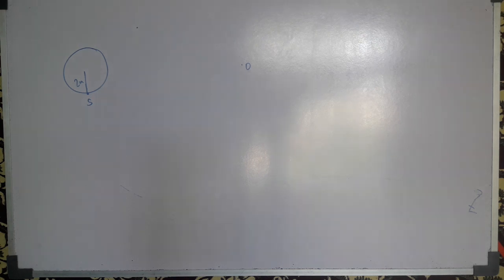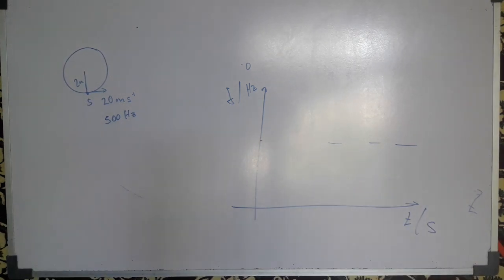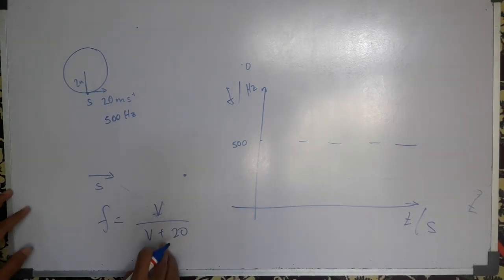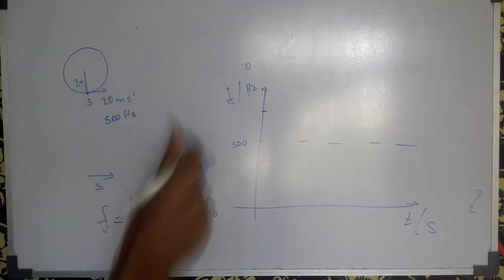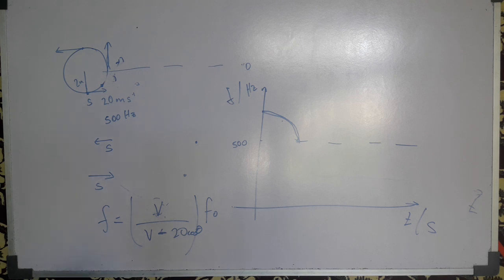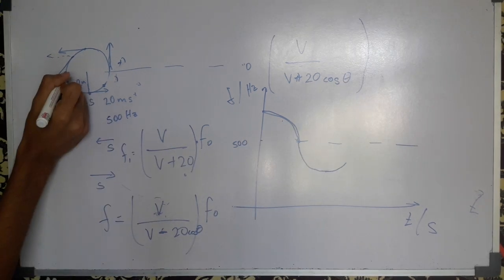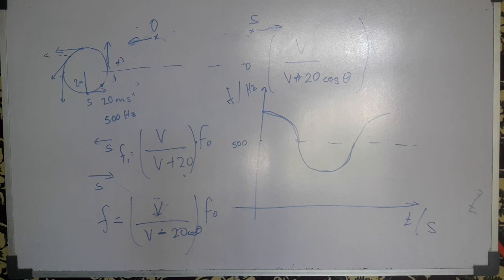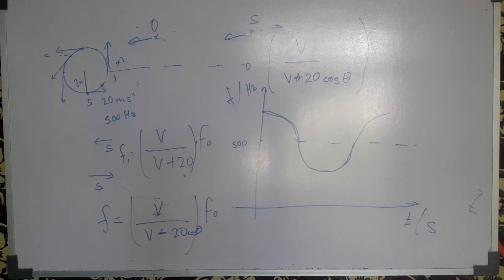Questions regarding Doppler Effect | Part 2 | Oscillations and Waves | Tamil | Expert Tutor